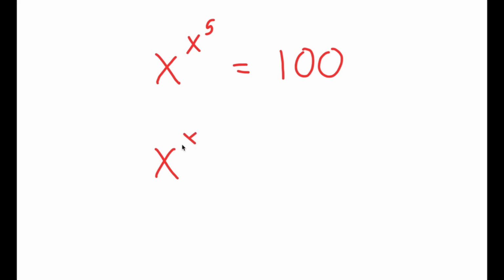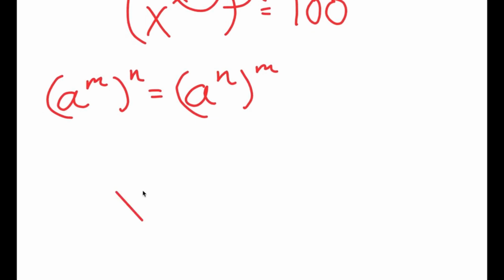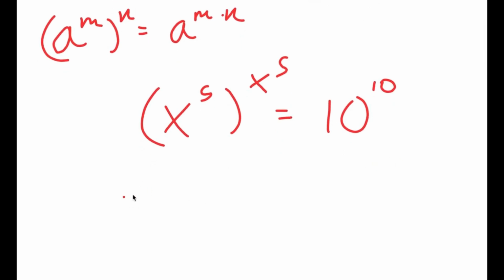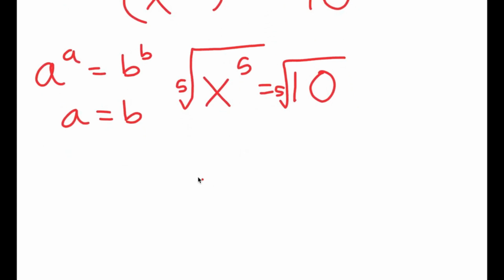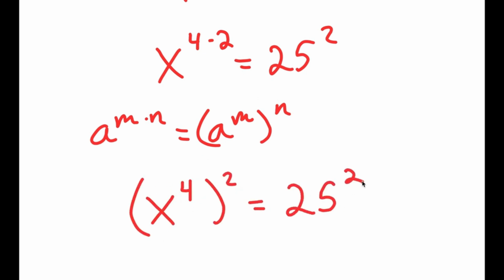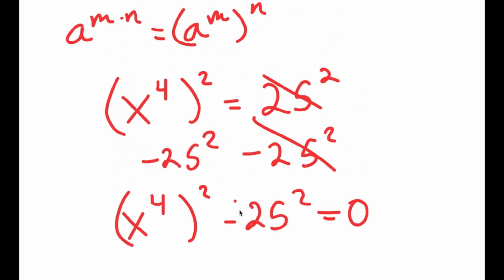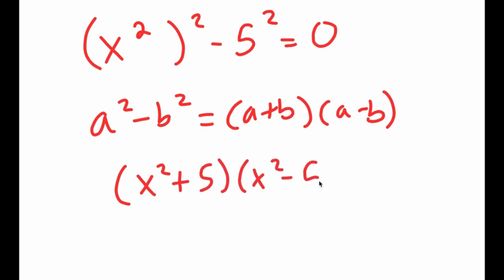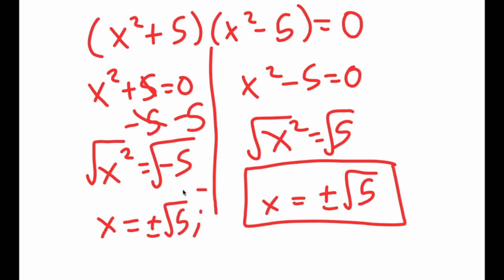The HARDEST EASIEST SAT Problem | Can You Solve This?